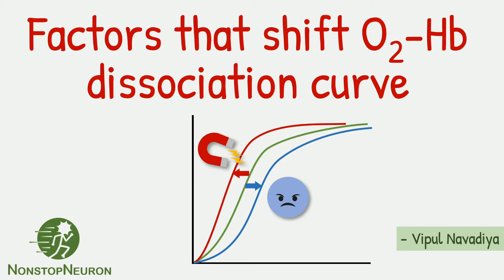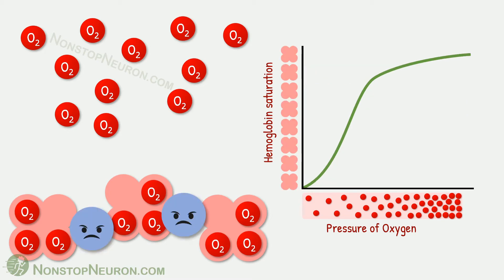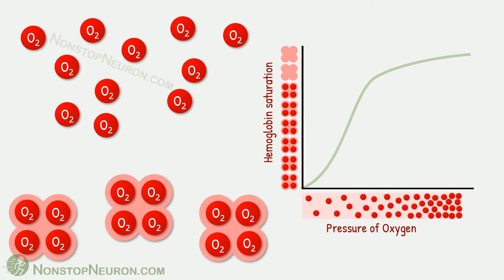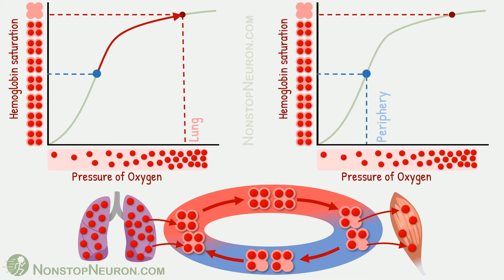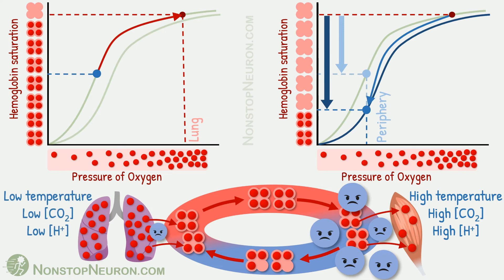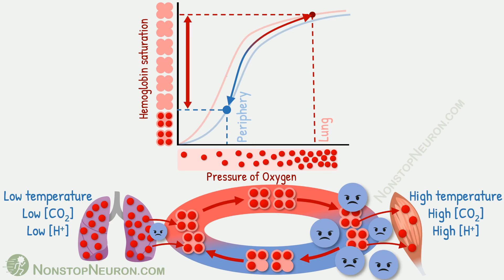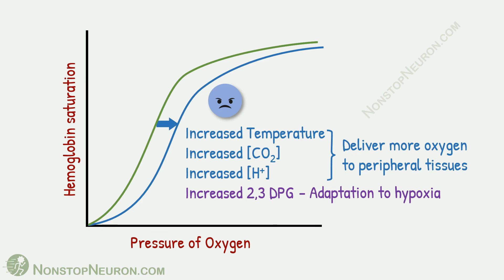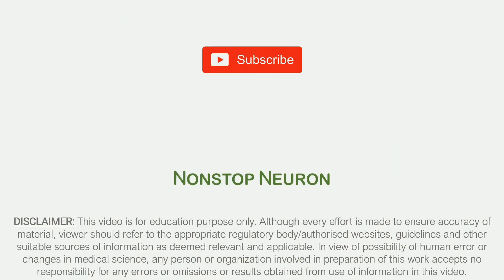Factors Shifting Oxygen Hemoglobin Dissociation Curve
Video Summary:
It's recommended that you watch the first video on oxygen hemoglobin dissociation curve before starting this video. All the basic are covered in that video. In this video we are focusing on the shift in oxygen hemoglobin dissociation curve. This video is in two parts. First I have mentioned how the binding of oxygen with hemoglobin is affected with shift in the curve. Here I have avoided siting any examples. Then in second part, we will see factors that shift the curve. Here we have increased temperature, carbon dioxide, hydrogen ion and 2,3 DPG which shift the curve to left. Shift in curve to right by increased carbon dioxide and hydrogen is also called Bohr's effect. It helps deliver more oxygen to tissues. 2,3 DPG level is increased in hypoxia and it helps in adaptation to it. Carbon monoxide shifts the curve to left. It increases affinity of hemoglobin so much that hemoglobin don't release oxygen at peripheral sites, depriving the tissue of oxygen.

00:00 Introduction
00:21 What a shift means
02:38 Factors shifting the curve